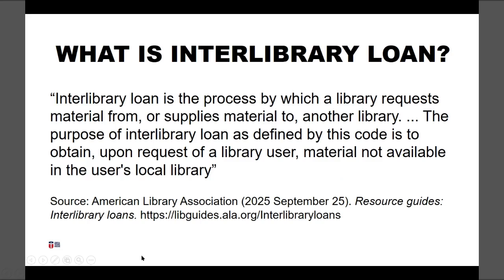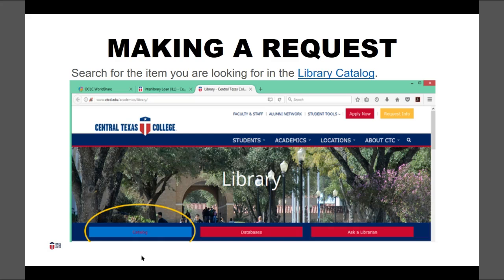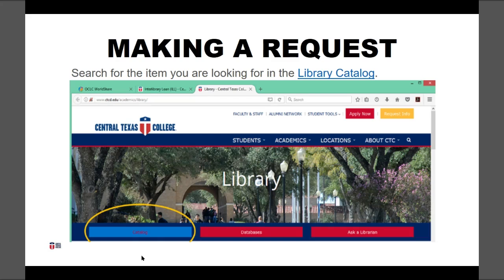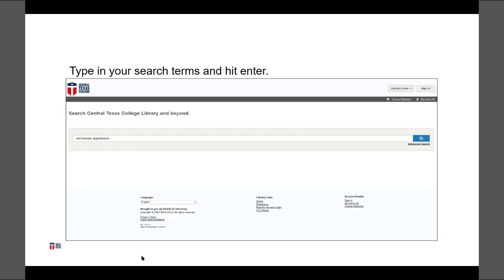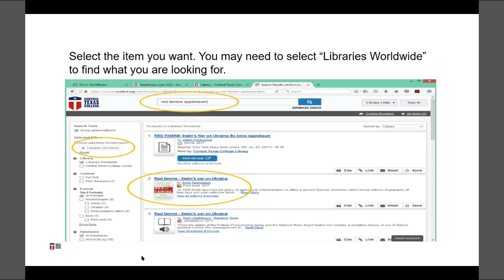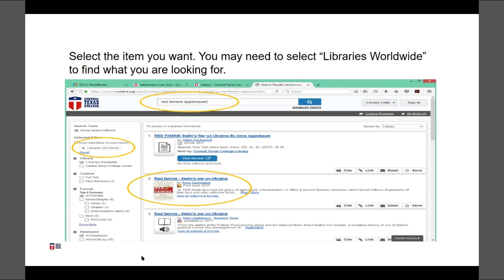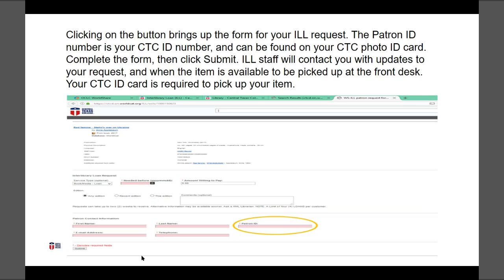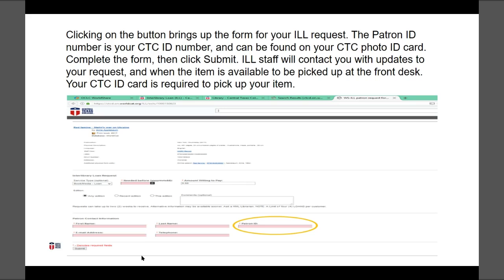Inter Library Loan Video Tutorial - 2025 10 21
Brief description of what Inter Library Loans is, and how to create an Inter Library Loan request.